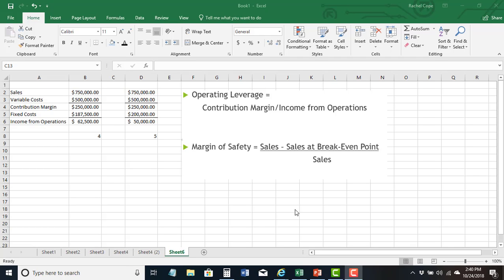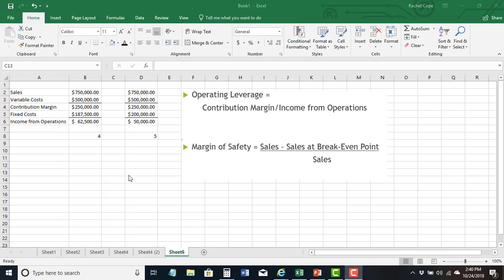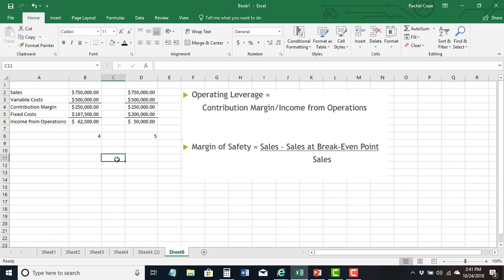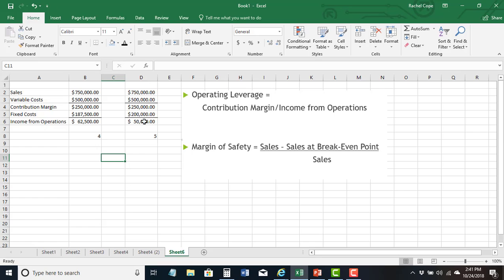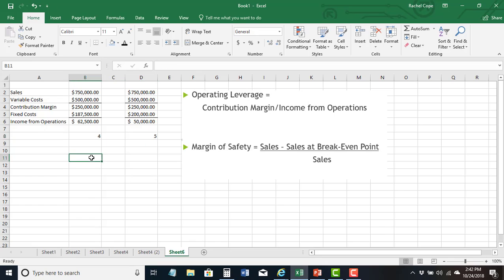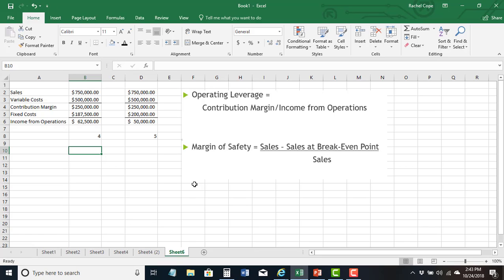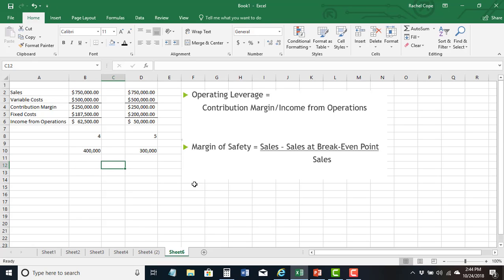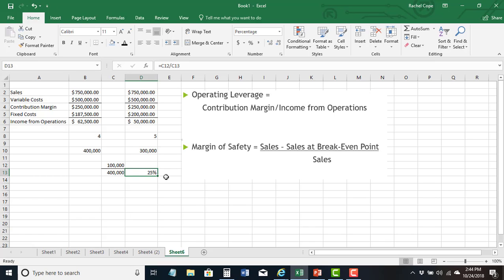Operating Leverage and Safety Margin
Description of Operating Leverage and Safety Margin